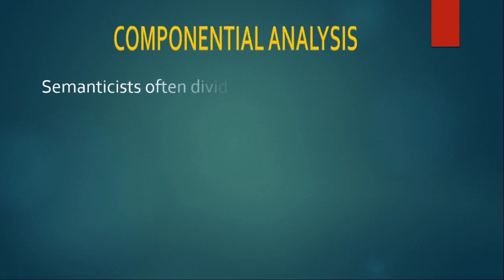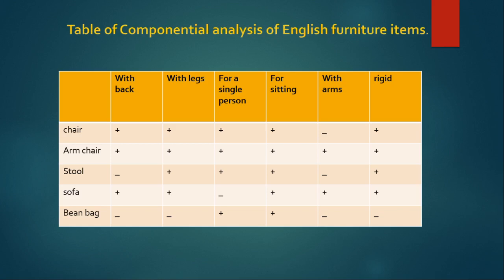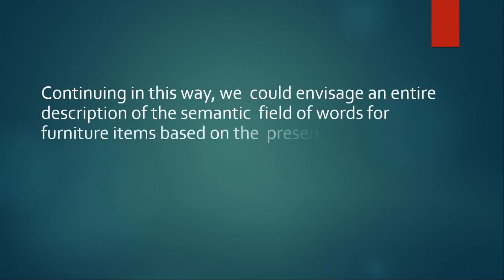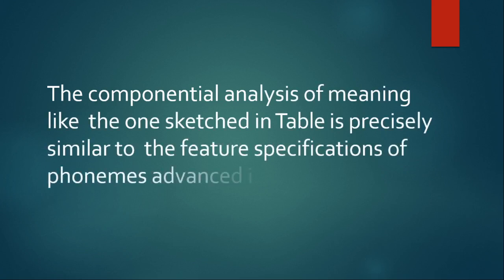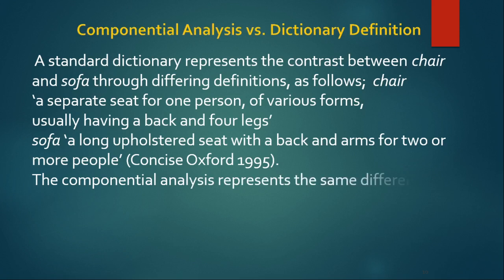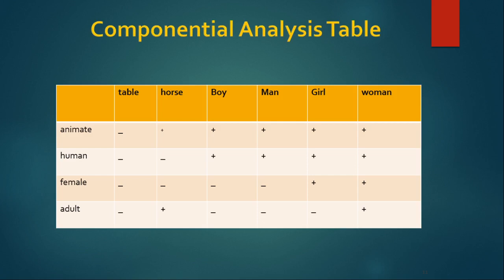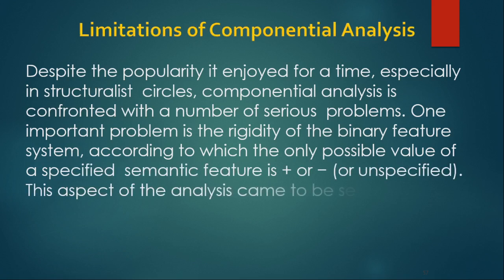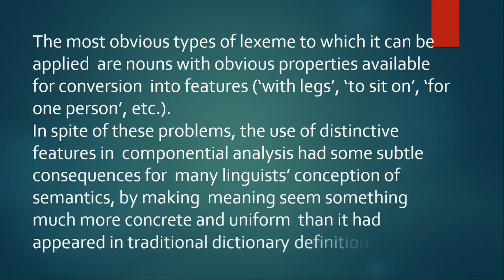Componential Analysis in Semantics — Everything You Need to Pass Your Exam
This lecture provides a complete explanation of Componential Analysis in Semantics — one of the most important topics in English Linguistics for BA, MA, MPhil, and PhD students.
In this video, I have covered:
— What is Componential Analysis in Semantics
— The basic components and semantic features used in analysis
— How Componential Analysis works with examples
— The relationship between Componential Analysis and Semantic Field Theory
— Key theorists and their contributions
This topic is widely studied in Semantics courses across universities in Pakistan, India, and South Asia. It is essential for students preparing for semester exams, viva voce, and written assignments in English Linguistics.